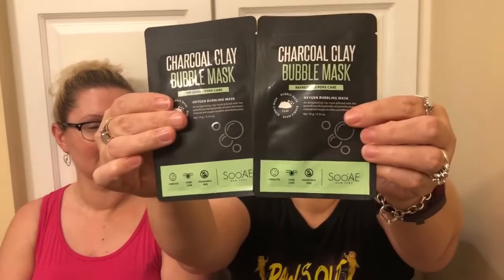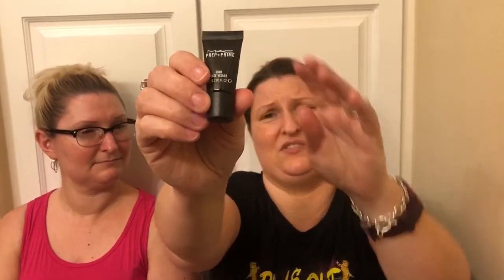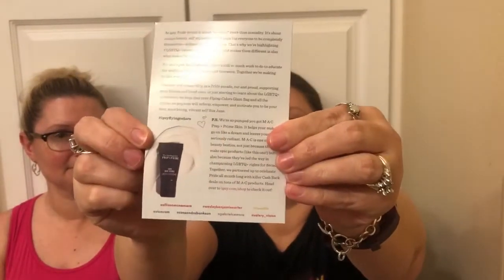Ipsy June 2018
Welcome back! Kim's second subscription for this month.  Kim got some things she wanted and some she didn't. Let us know if you liked these products, get Ipsy, or would pay $11 for it based on these items.

This box was purchased by Kim. Any and all opinions expressed are our own.